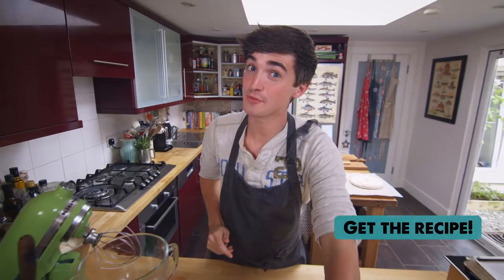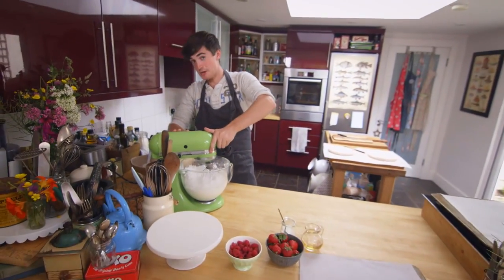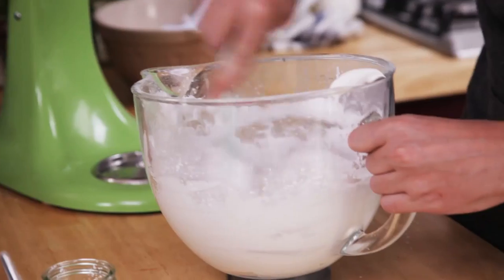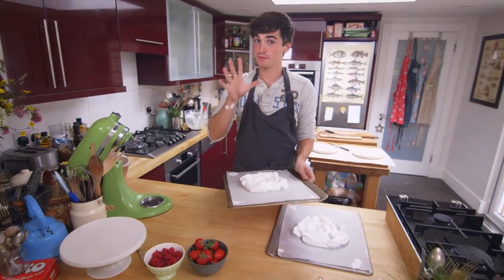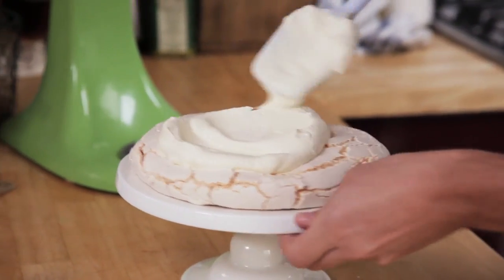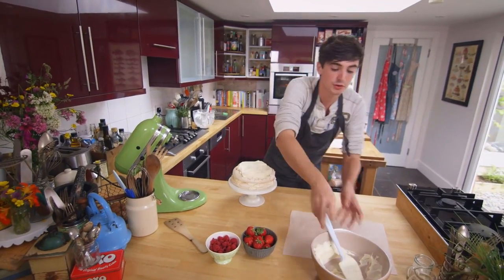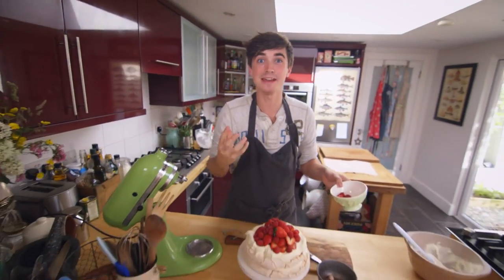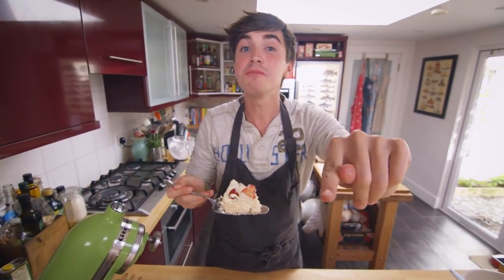How to make... Strawberry Pavlova Cake!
This brilliant summer dessert features a chewy, marshmallow meringue, which goes perfectly with cream and berries. You have GOT to try this one folks... Super simple but mighty impressive!

Equipment Used:
Mis-matched bowl and containers - Vintage
Enamel Bowls - Falconware
Stand Mixer - KitchenAid
Silicone Spatula - Leila's General Store
Straight Spatula - Ateco Hand Tools
Baking Sheets: Ikea
Oven - Bosch
Baking Bowl - Vintage
White Cake Stand -